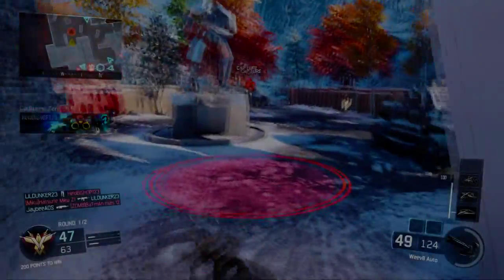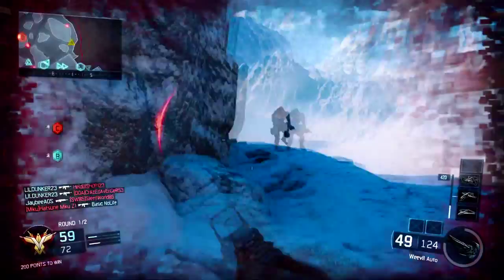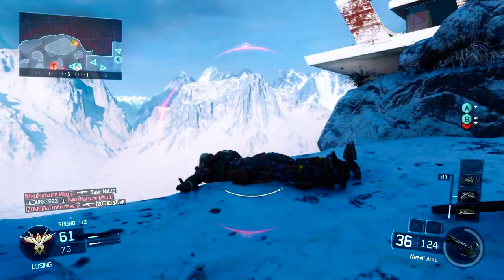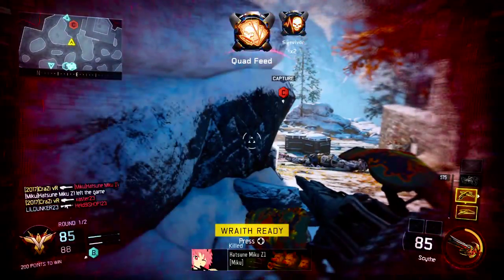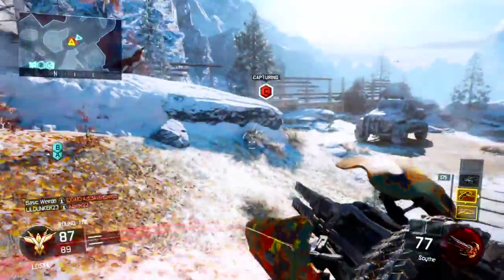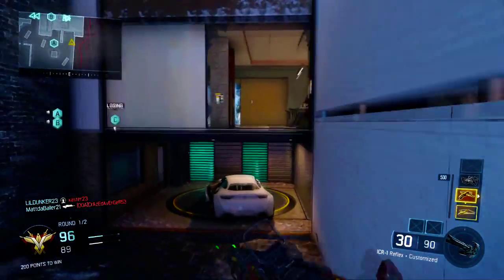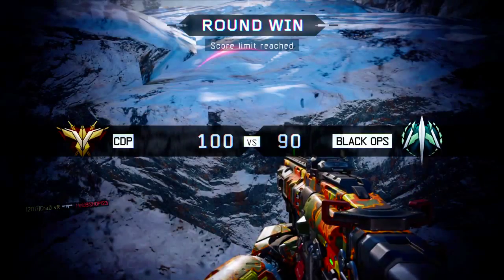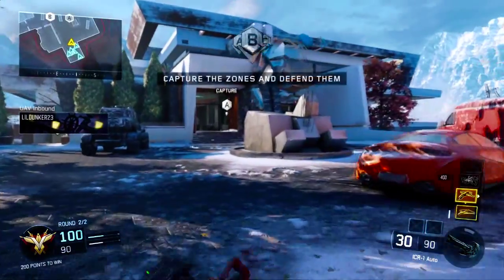Most Underrated AR in BO3